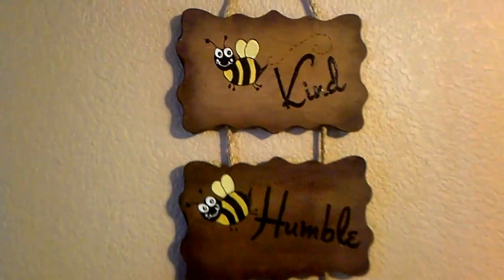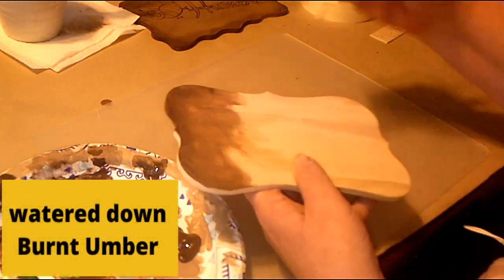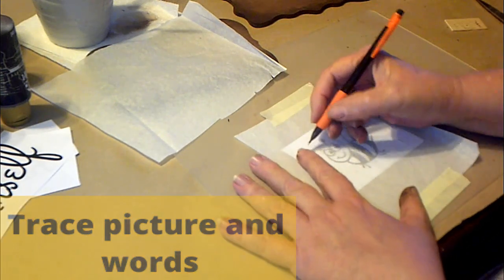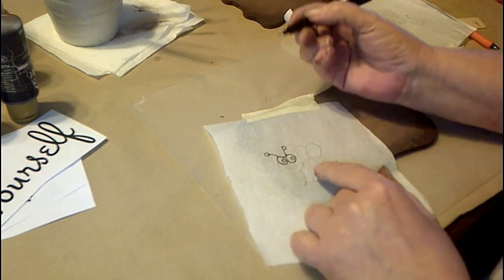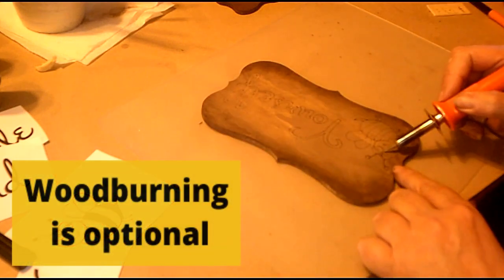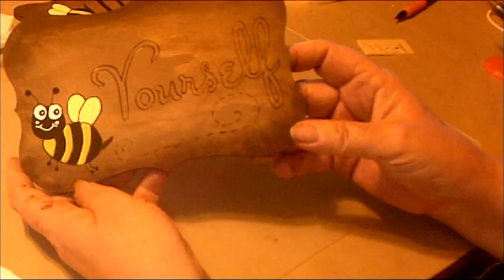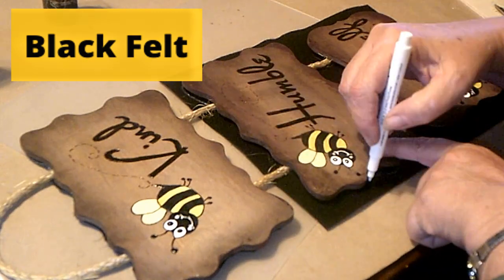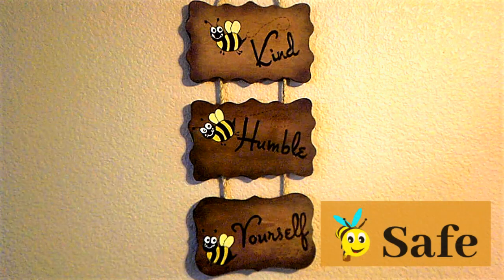🌿 DIY Farmhouse Honey Bee Wall Art 🌷 Dollar Tree SPRINGTIME Bee DIY 🐝 FUN Inspirational Wall Art 🌼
Hey Everyone... We are so excited to show you how to make Dollar Tree Farmhouse inspirational Wall Art 😊! You will be amazed like we were at what you can make with what you already have at home!
From my stash of crafting supplies I made super cute Inspirational signs!!
With this easy transfer technique you'll find you can apply it to so many different surfaces.. creating new crafts!! We hope you enjoy this video as much as we do!!

Keeping Sisters Kreative💙💚💜

Supplies:

Wood plaque- Dollar Tree
Computer paper- for the clip art and words
Tissue paper- Dollar Tree
Pencil
Black marker
Acrylic paints :
 Burnt Umber, White, Black, Yellow and Red
Wood burning pen- Home Depot
Rope- Walmart
Black felt- Walmart